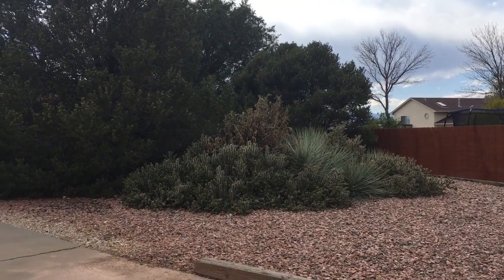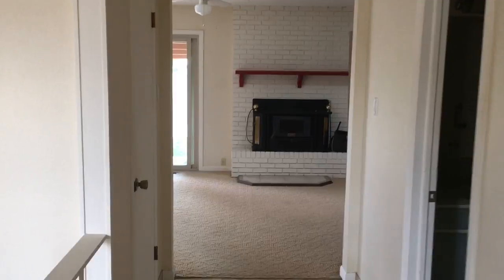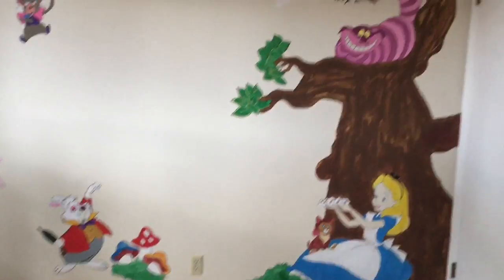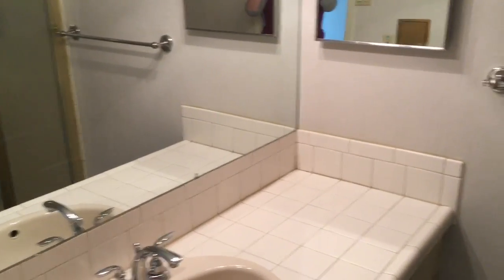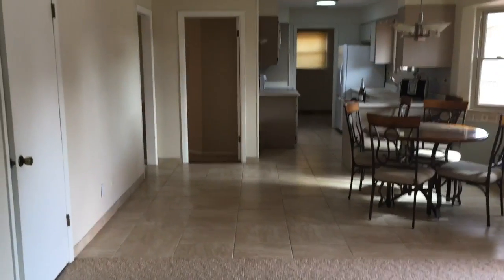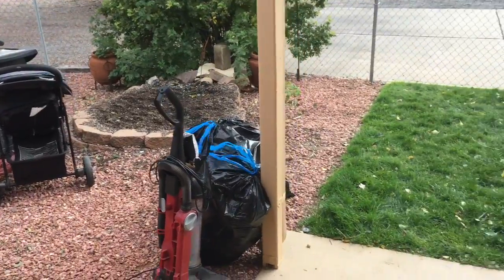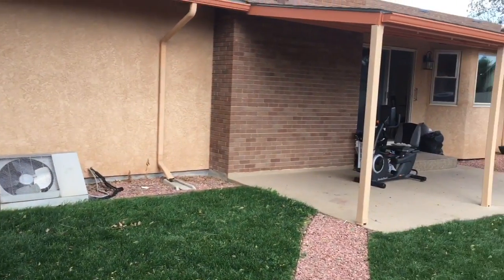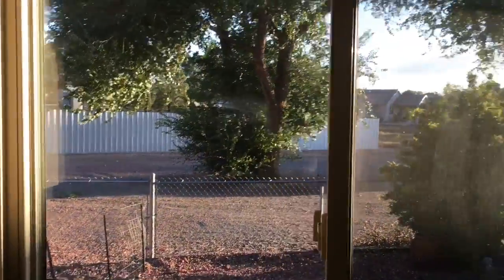Out with the Old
My 1st house in Pueblo Colorado. Now on to new adventures